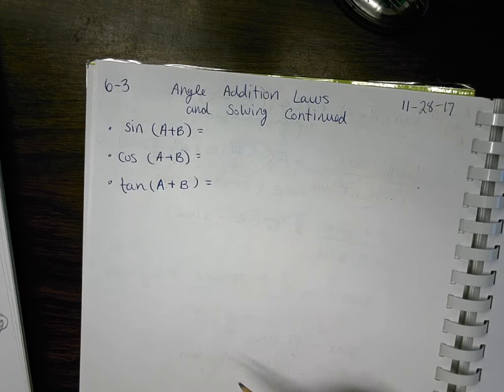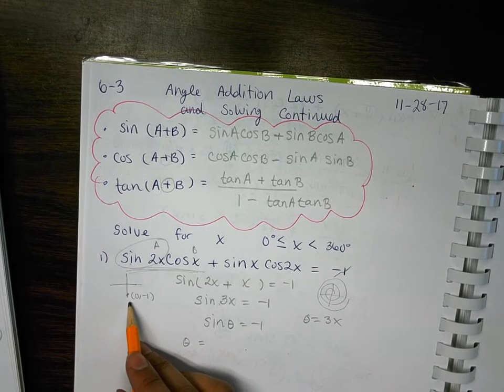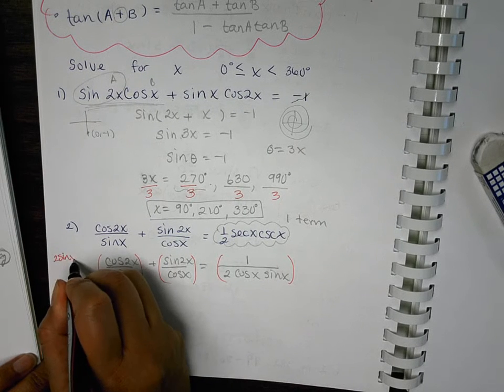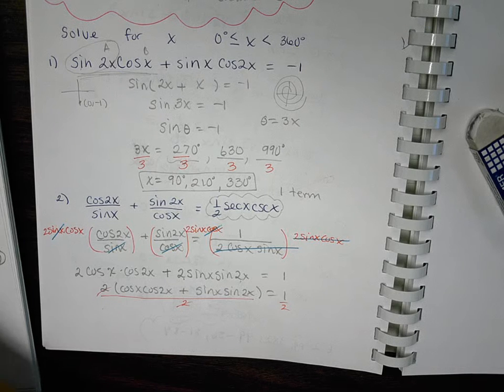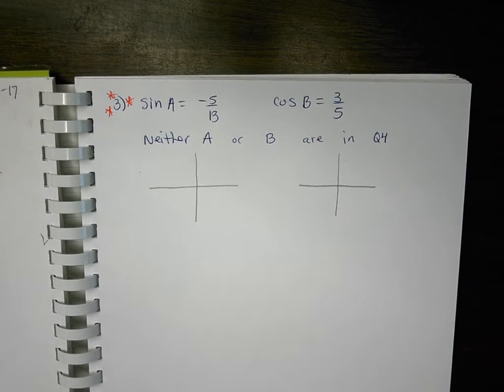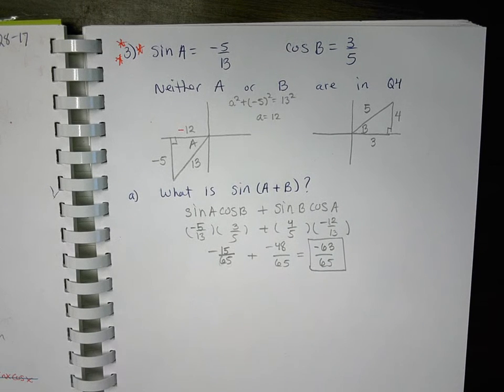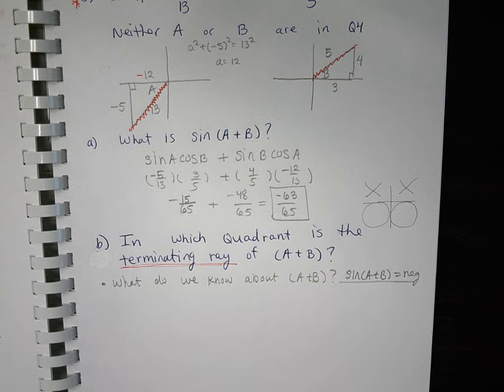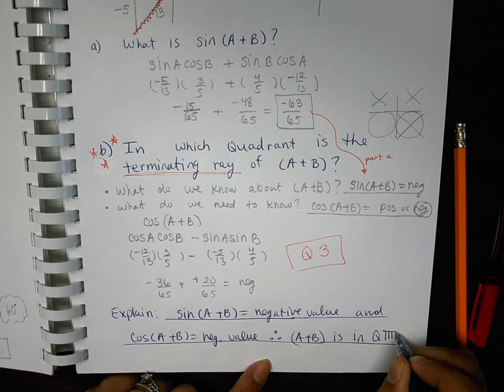Advanced Math Unit 6.3 Torres